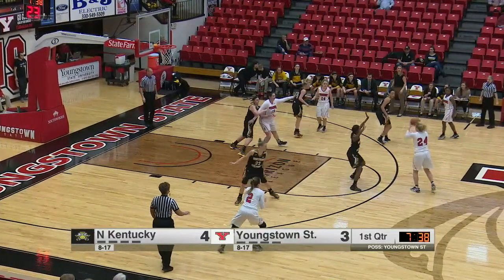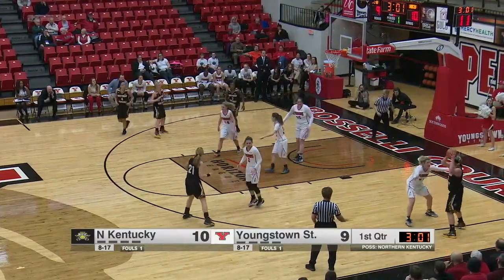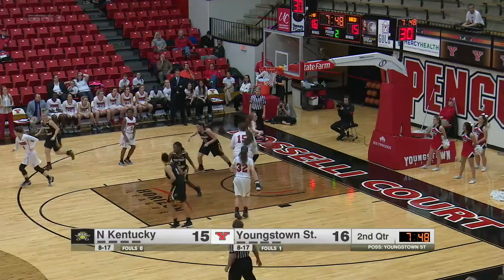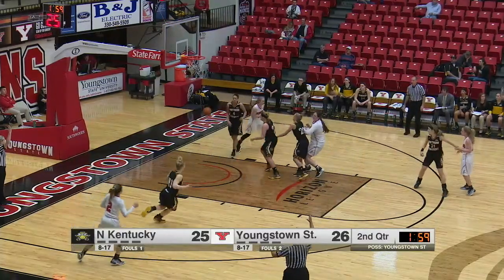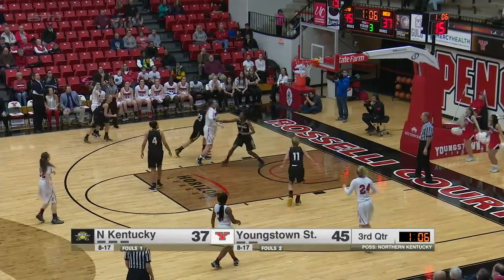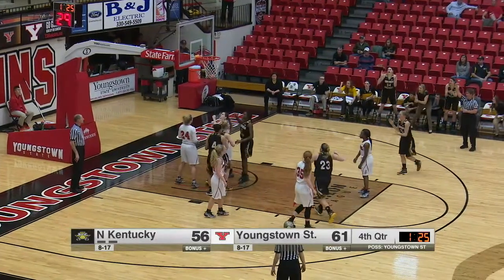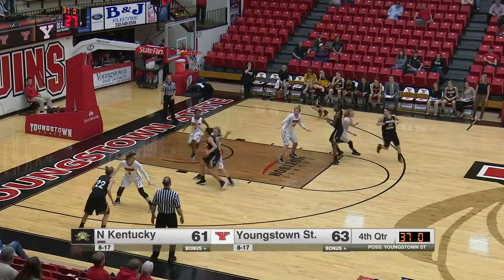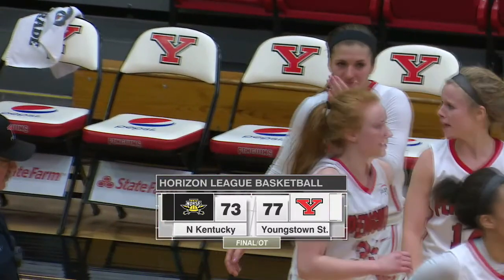Highlights from the YSU Women's basketball game vs Northern Kentucky | February 16, 2017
Highlights from the Penguins' Women's Basketball team 77-73 overtime win against the Norse on February 16, 2017